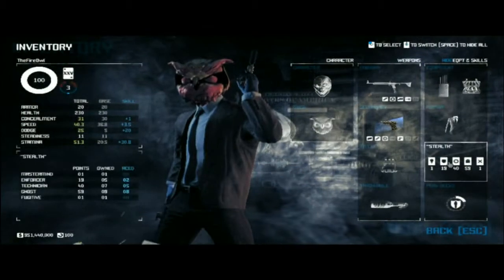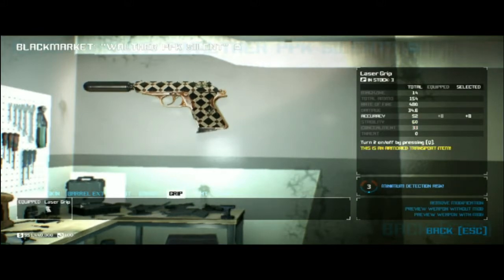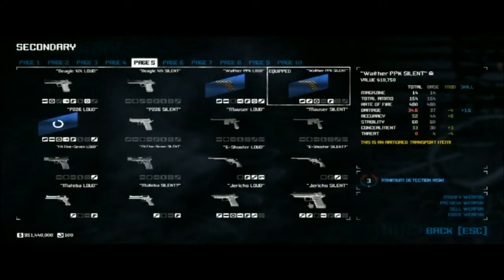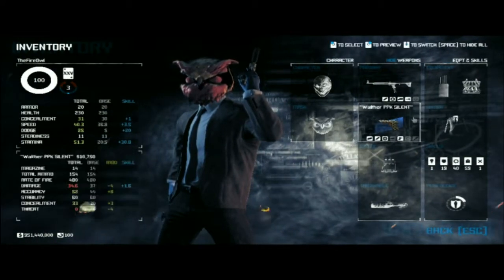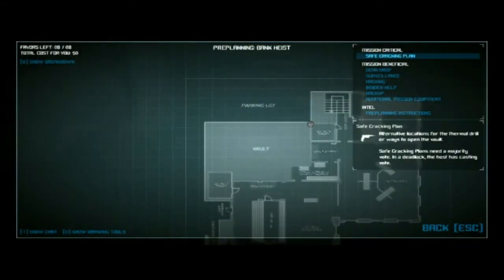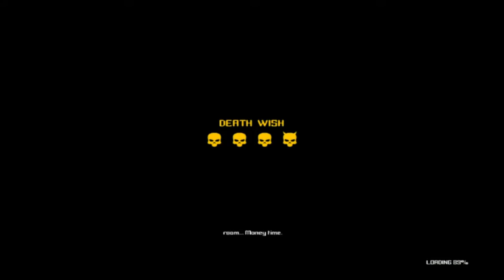[TFO plays PAYDAY 2] Bank Heist - Cash (Deathwish - Stealth)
First PAYDAY 2 video! More in the future... yey.